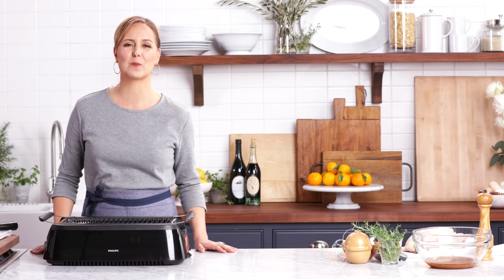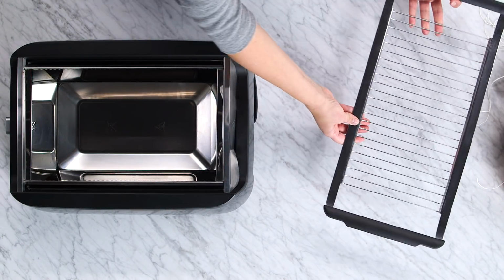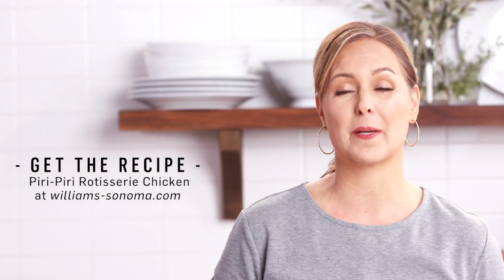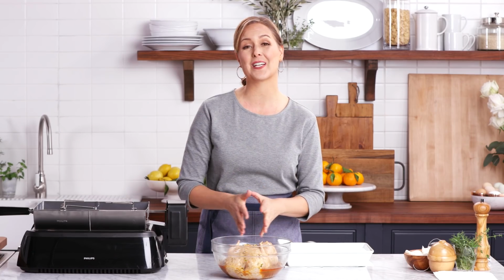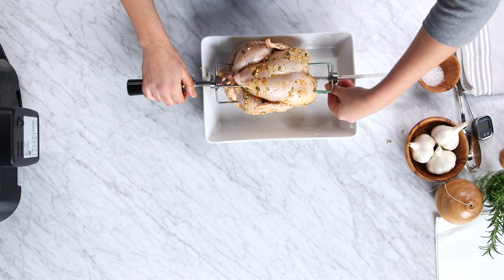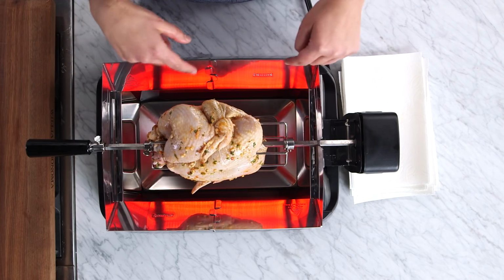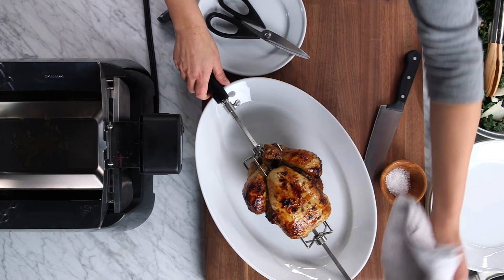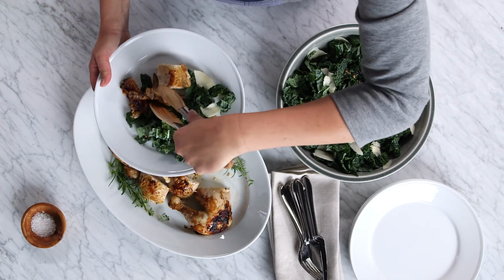How to Make Rotisserie Chicken with the Philips Grill